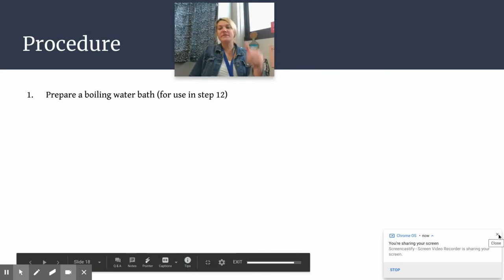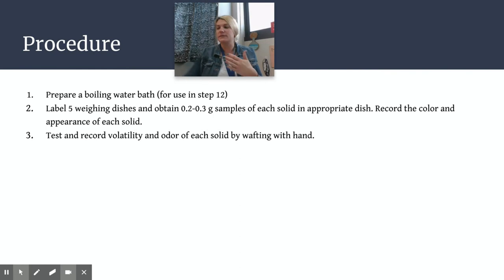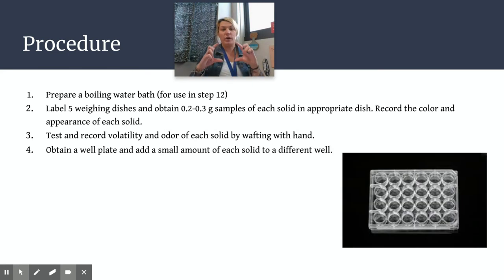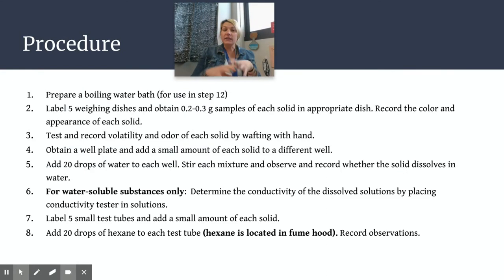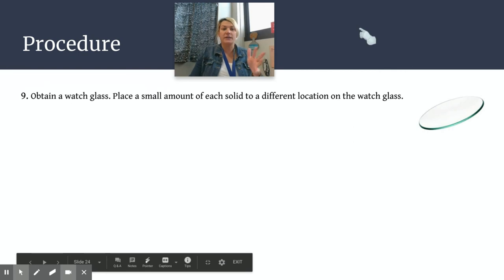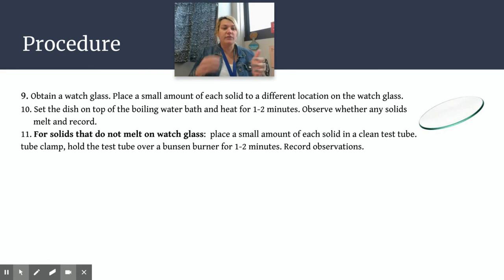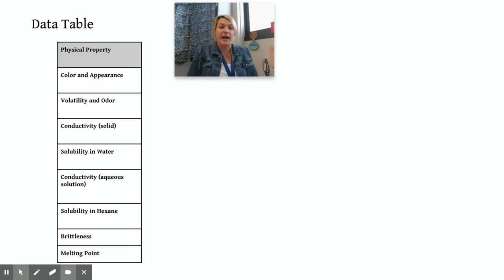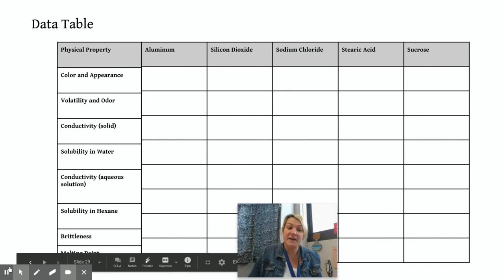Chemical Bonding Prelab